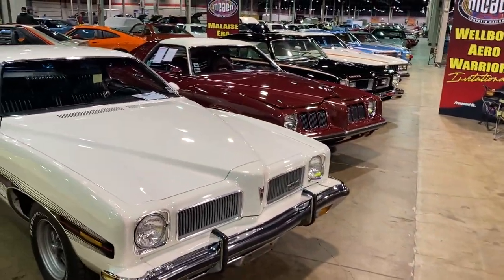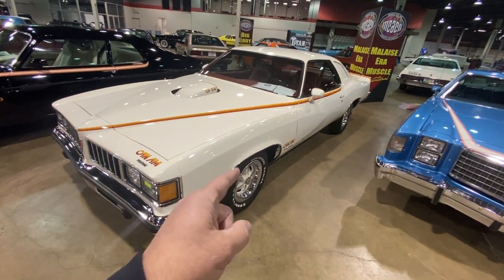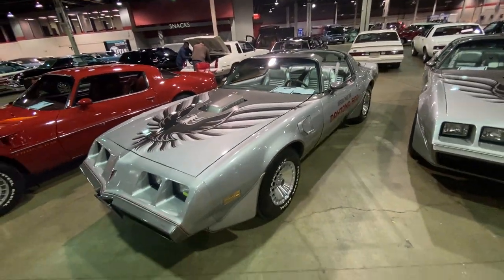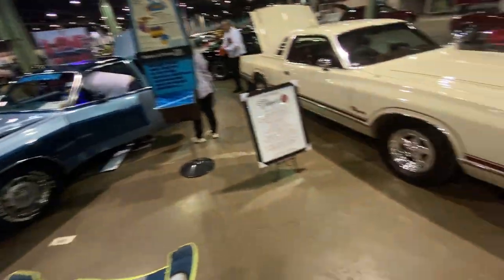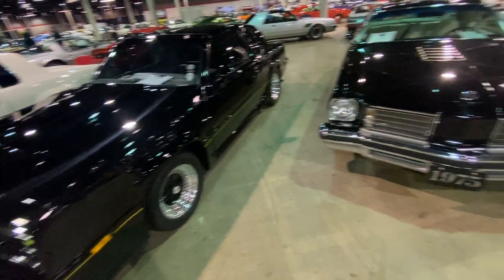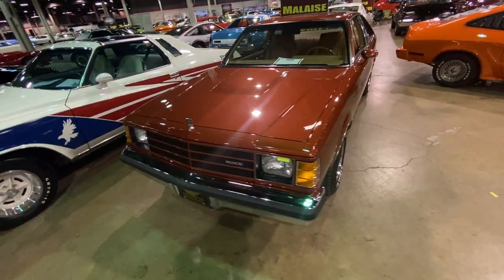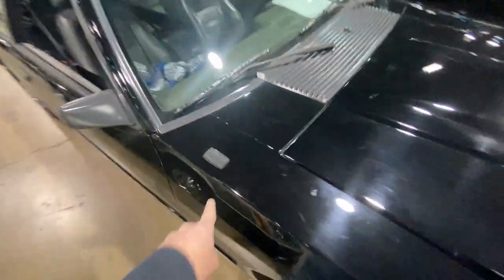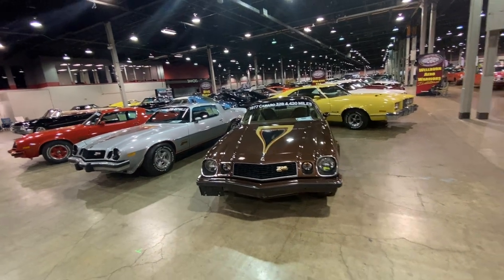Malaise Era Muscle - 1970s and 1980s cars at the 2022 Muscle Car and Corvette Nationals MCACN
After the first generation of muscle cars hit the brakes in 1973, American manufacturers tried all they could to keep the performance spirit alive in the face of a gas crunch and new emissions constraints that choked the power out of American performance cars. This year, the Muscle Car and Corvette Nationals show has an unexpected display of cars from the malaise era that demonstrate how cool style never goes out of style, even without giant horsepower numbers.

00:00 Introduction
00:34 1973 Pontiac Grand Am
00:58 1974 Pontiac GTO
01:33 1977 Pontiac CanAm
01:57 1977 Ford LTD II
02:20 Oldsmobile Firenza
02:30 Dodge Mirada Concept Show Car
02:55 1981 Pontiac Trans Am Turbo
03:07 1979 Pontiac Trans Am Pace Car and 10th Anniversary
03:18 1975 Plymouth Roadrunner